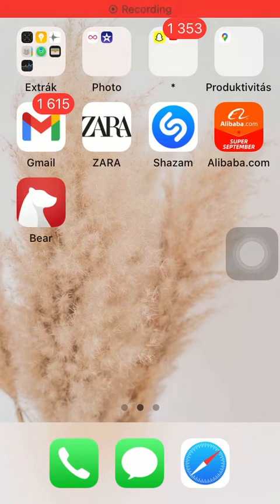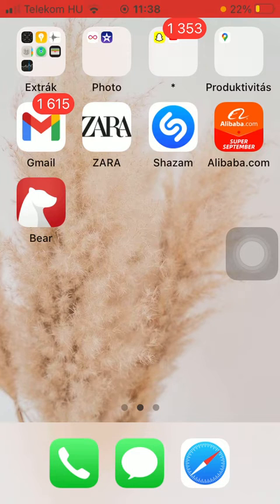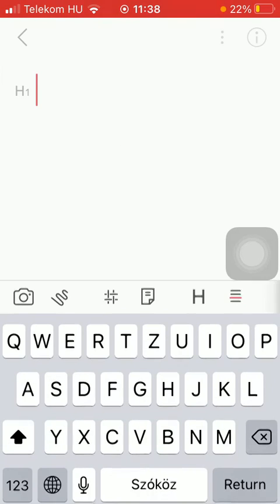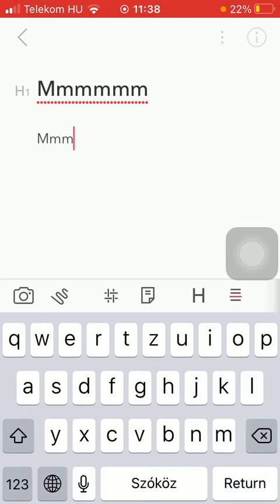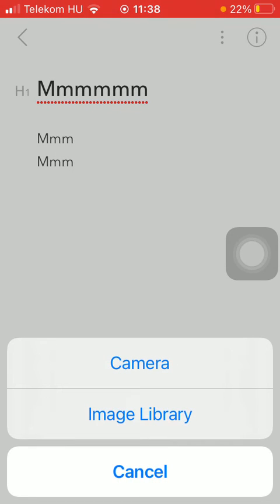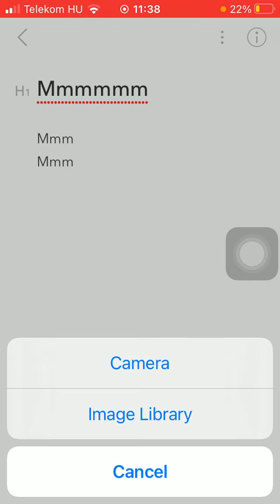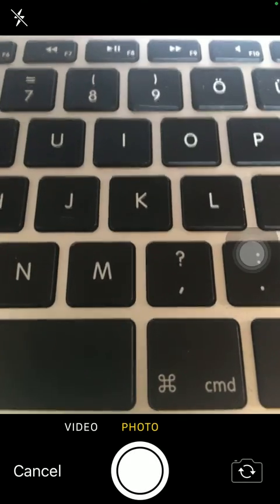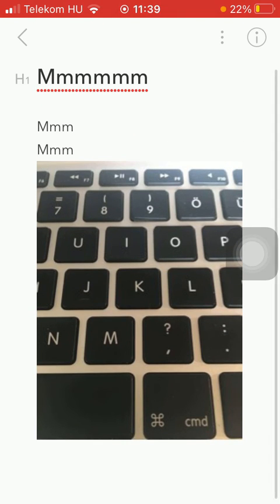How to add photos on Bear Notes? - Bear Notes Tips